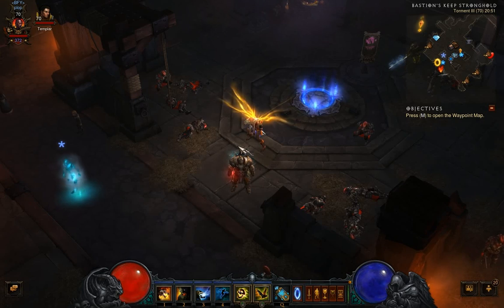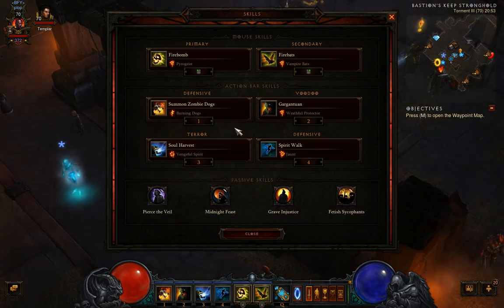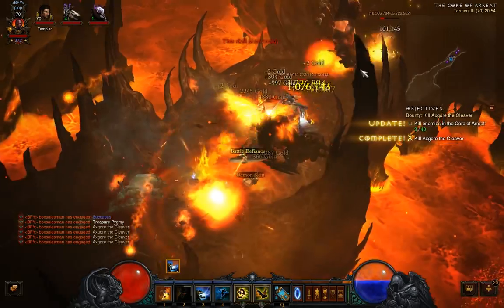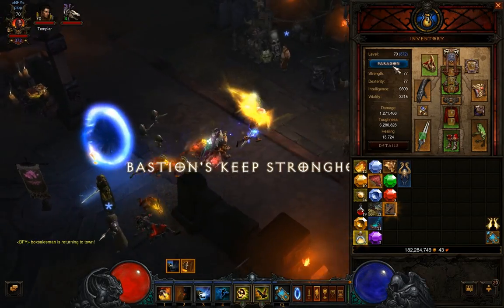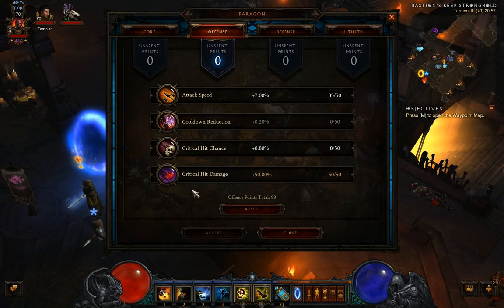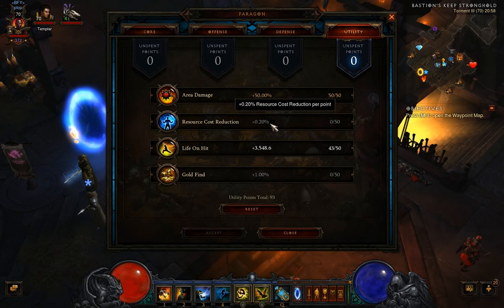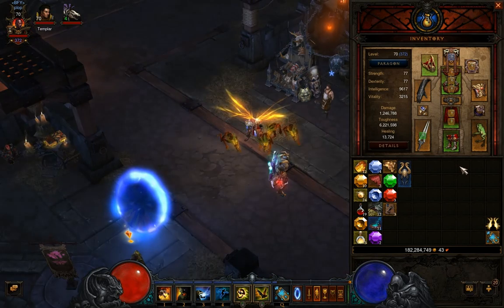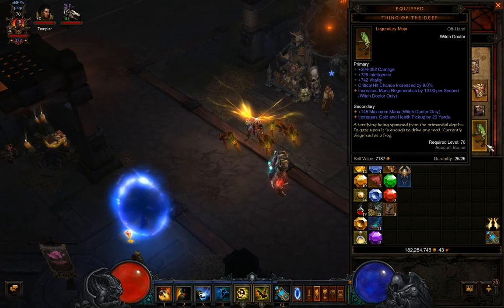Diablo 3 - fire/physical pet witch doctor without zunimassa's or starmetal kukri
, following the stream would greatly help me out.

TL;DW

I made this build as I had quite some trouble to find a starter pet build , many of the builds I looked up required you to have either starmetal kukri , 4 piece zunimassa's set, or both.

This build works perfectly without any specific legendary items although both mask of jeram and tasker & theo are great ways to boost the damage.

The build uses a mix of physical and fire damage and therefor you can either roll fire or physical elemental rolls on your gear, which leaves you with a few more gearing options.

The defensive stats are just the basic intellect/vitality/armor/all resist that you should be familiar with by now anyway.

Important offensive stats are : cooldown reduction , attack speed , crit damage and crit chance. Attack speed is always pretty important as it makes you both summon more fetishes and make them attack faster, which makes attack speed more important than on most other builds.

Firebats - vampire bats has breakpoints , which means increasing your attack speed won't do anything for the spell until you hit a certain attack speed, try to hit exactly the breakpoint and don't get more attack speed until you can hit the next breakpoint. You can use paragon points in attack speed to easily achieve this.

Here is the list of breakpoints, if a breakpoint says for example 1.66667 , try to have 1.67 attacks per second in your details so you're sure you hit the breakpoint and are not a tiny fraction short of hitting it. Always round up !

0.90000
0.90910
0.93751
0.96775
1.00001
1.03449
1.07143
1.11112
1.15385
1.20001
1.25001
1.30435
1.36364
1.42858
1.50001
1.57895
1.66667
1.76471
1.87501
2.00001
2.14286
2.30770
2.50001
2.72728
3.00001
3.33334
3.75001